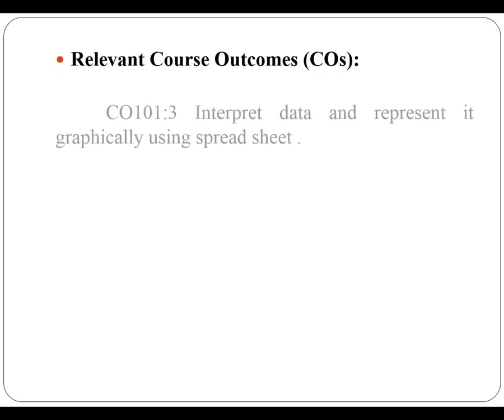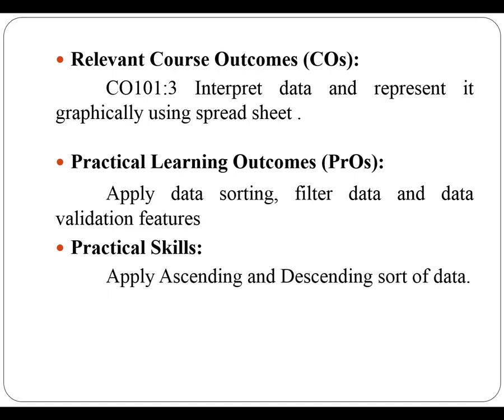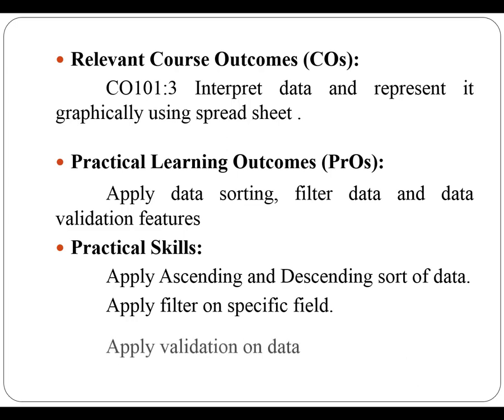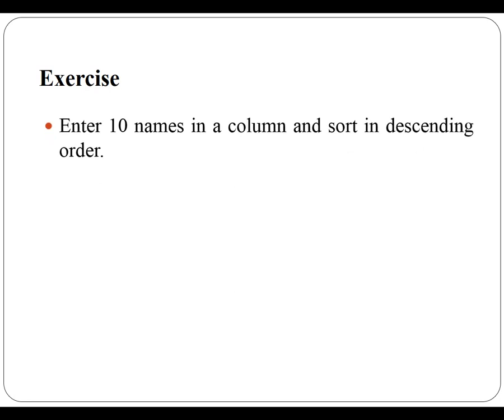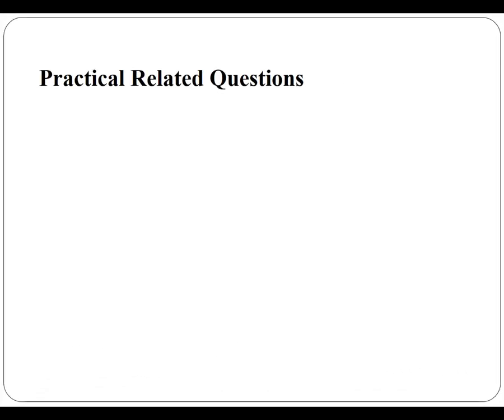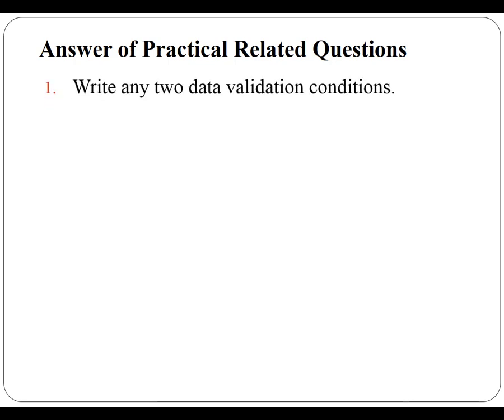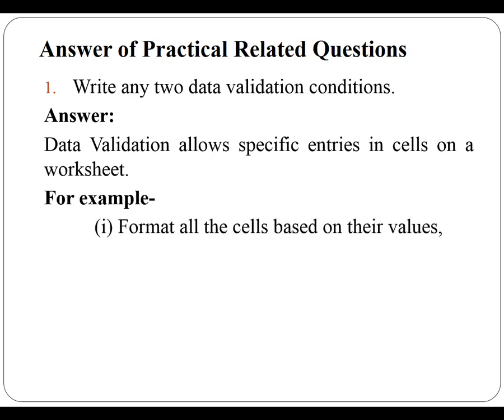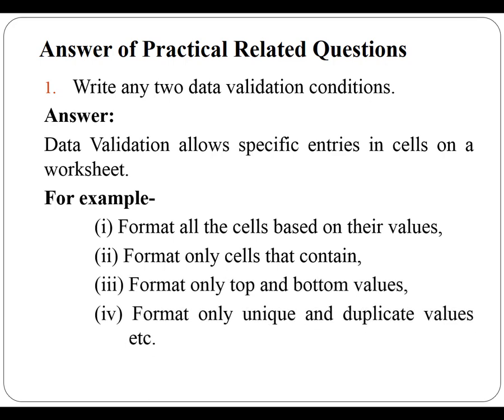Practical No 11 | Fundamental of ICT | Sorting Filtering of MS Office Excel data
In this video you will learn Practical no 11 from course fundamental of ICT